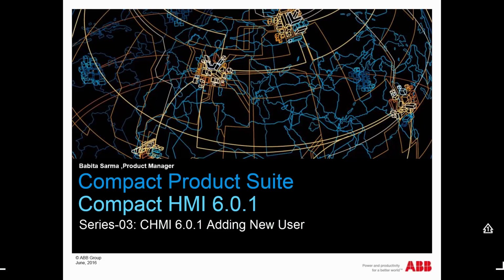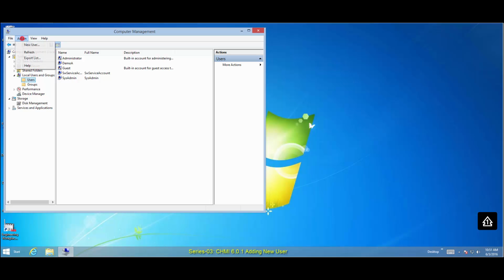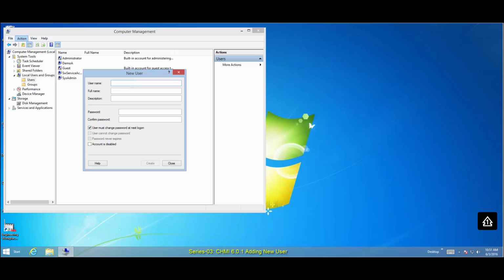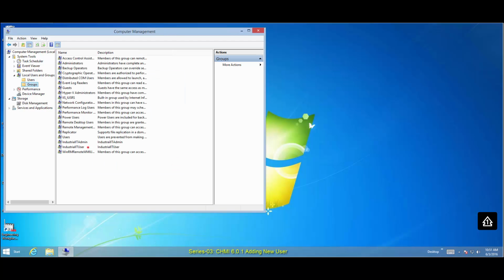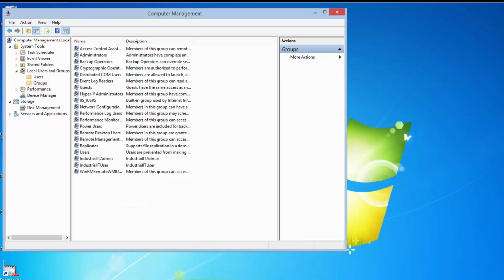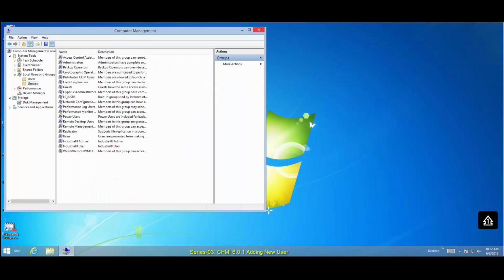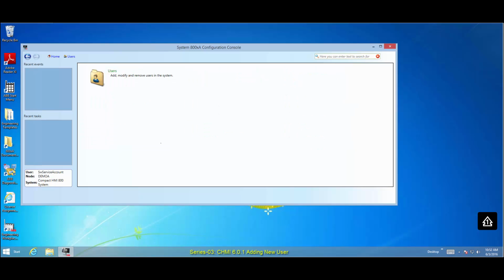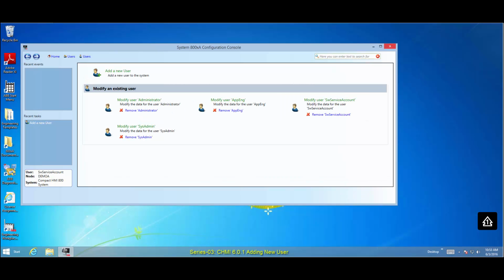ABB Compact HMI 6.0 Tutorial - Part 3. How to add new users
How to add new users in ABB's Compact HMI - a scalable PC based SCADA system for real-time operation of your plant.